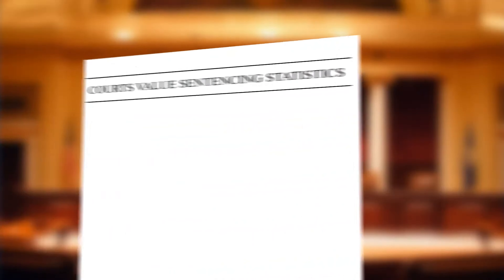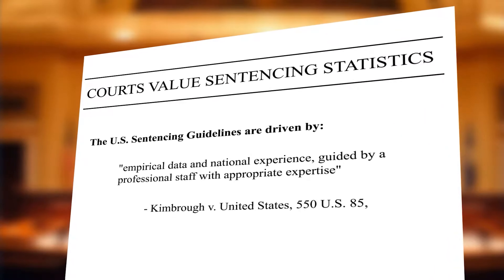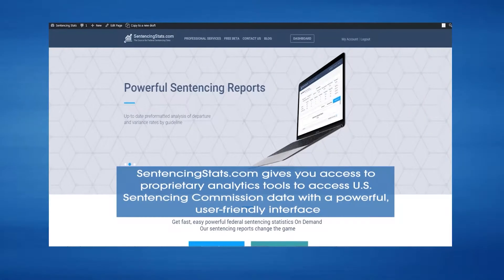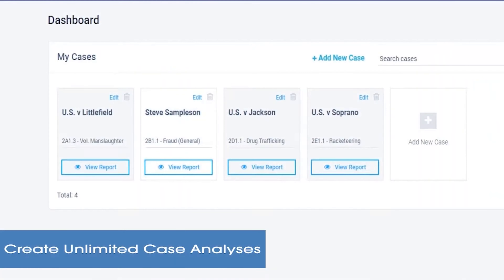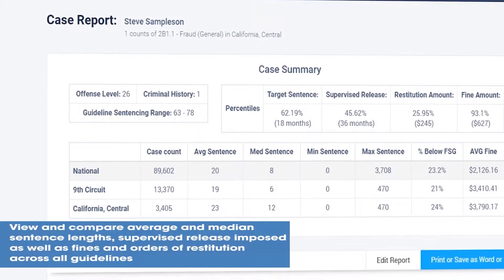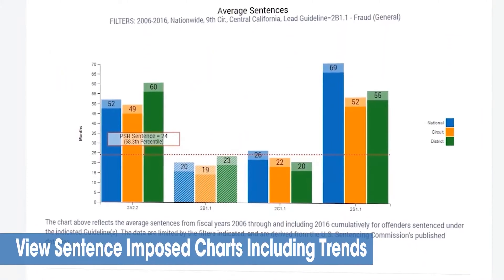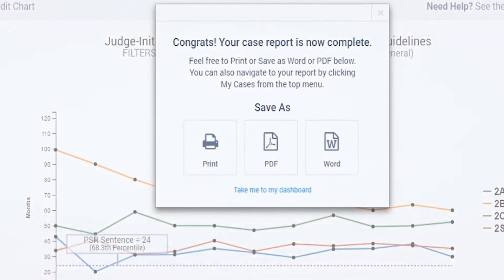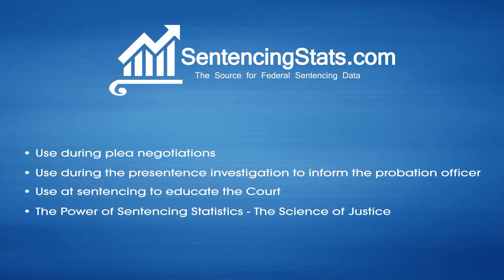Sentencing Stats - Federal Sentencing Statistics and Analytics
SentencingStats.com - Bringing Science to Federal Sentencing

SentencingStats.com is the first and only platform to provide attorneys an easy way to access and analyze Federal Sentencing Statistics and related data.

Our data goes back to 1992 and consists of over several billion data points. Within that rich data attorneys may derive statistics and trends from the national to the district level across every thousands of scenarios.

For the first time, Attorneys have the ability to match up their own cases to determine where a particular client’s likely sentence may fall, and more importantly, the compliance and variance rates of particular sentencing guidelines.

SentencingStats.com has performed significant data analyses, field tested various models, and over 3 years of R&D to clean up the raw U.S. Sentencing Commission datafiles and provide an incredibly easy to use web interface that allows attorneys to create complex, yet easy to understand case reports, filtered by a number of key variables. The reports include numerous charts that compare sentencing averages and medians along with in-depth trend analysis.

Our sentencing reports can be exported directly to Word and PDF in a single click, giving attorneys an unparalleled ability to integrate sentencing statistics directly into their briefs. The company also offers a one-of-a-kind “done for you” service, providing professional research, custom briefs and expert witness services to Federal attorneys and public defenders coast-to-coast.

The system is so easy to use, a non-technical user can pull stats in a courtroom in real time on a mobile device. SentencingStats.com: Bringing the Science of Sentencing to Your Fingertips

In the coming weeks and months we are releasing a range of new tools to help modernize Federal Sentencing even more, including an Amendment 821 calculator, an Artificial Intelligence based machine learning tool for sentence prediction and more.